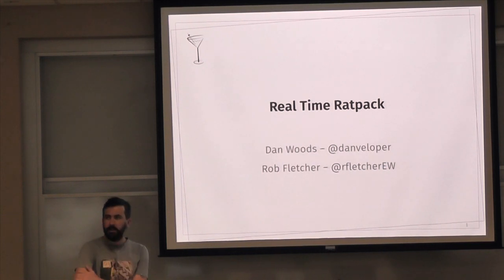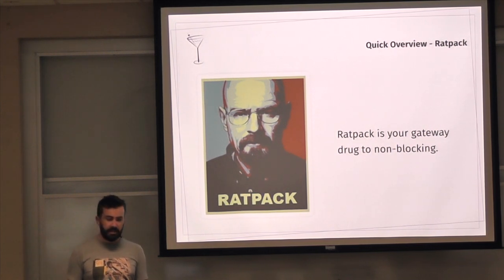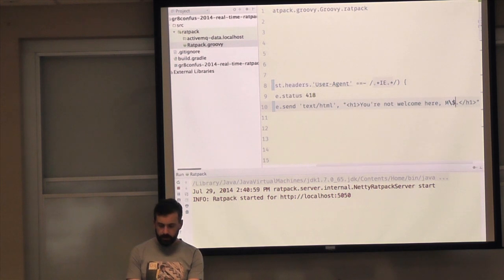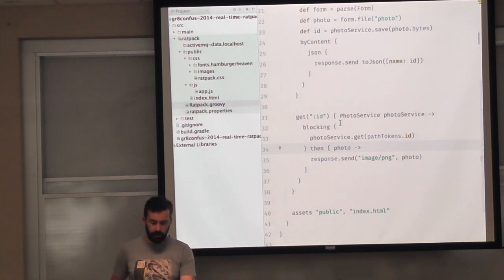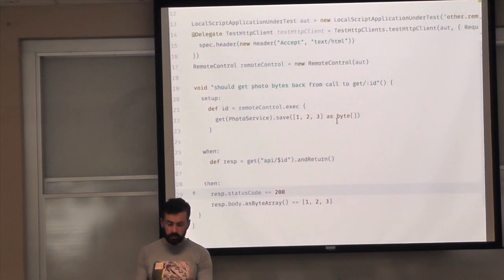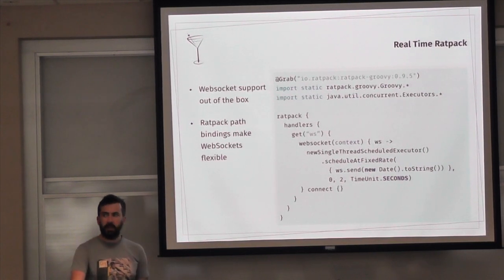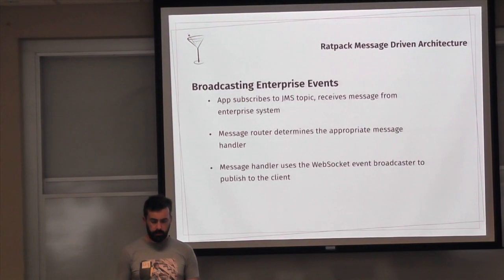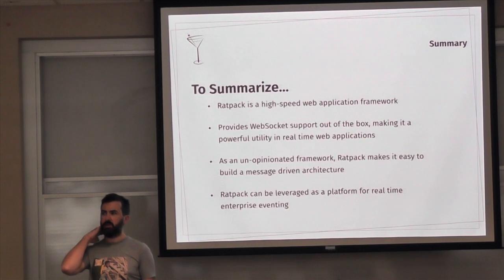Real Time Ratpack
Real Time Ratpack presented by Rob Fletcher at GR8Conf US 2014